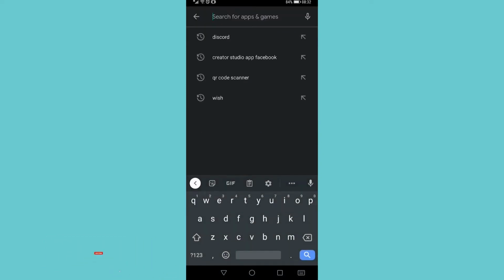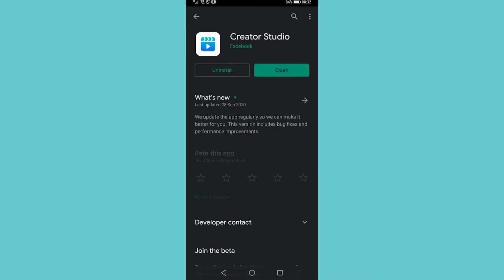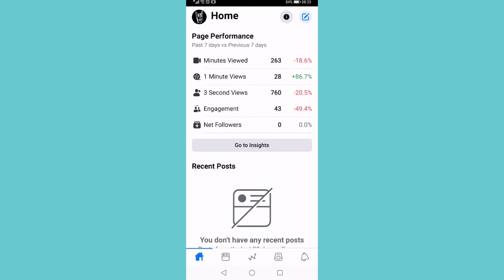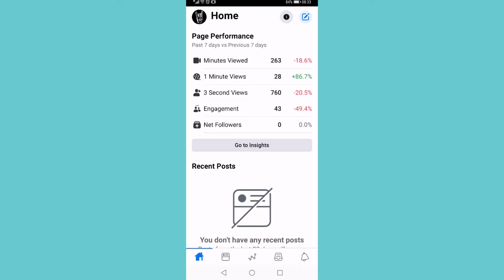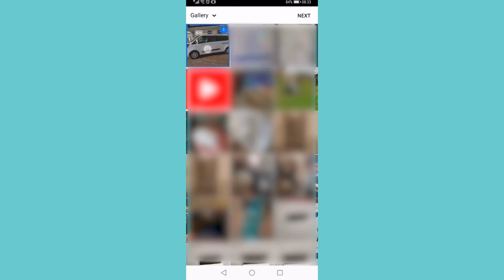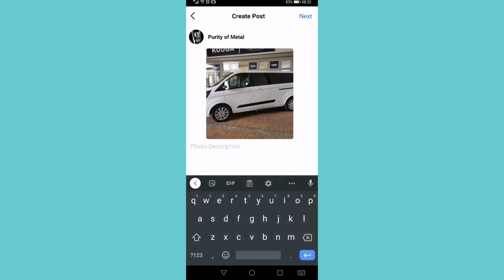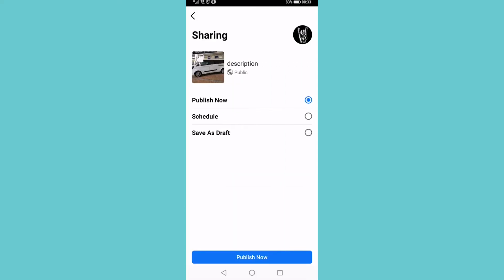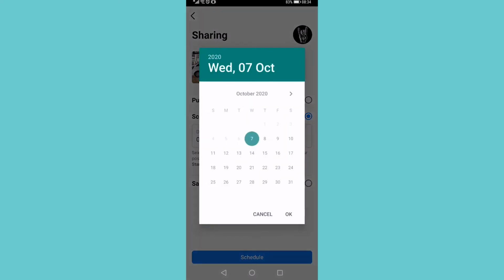How To Schedule Post On Facebook Page On Mobile (SIMPLE!)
In this video I will show you how to schedule post on Facebook page on mobile. Scheduling post on Facebook is needed sometimes and you don’t always have access to a desktop PC so this video will explain exactly how to schedule post on Facebook page on mobile.